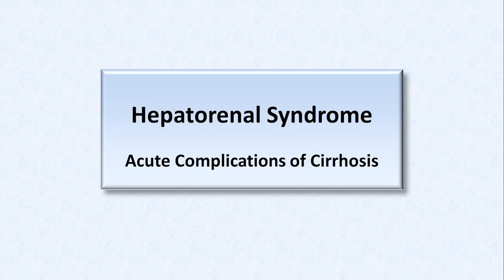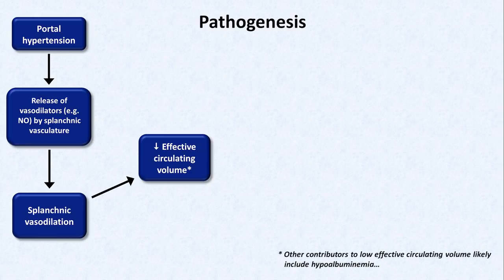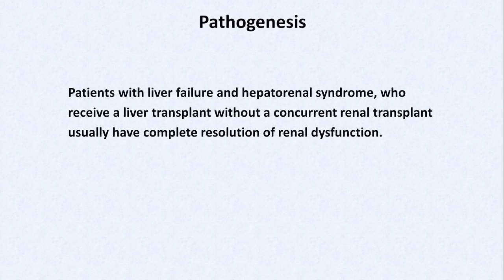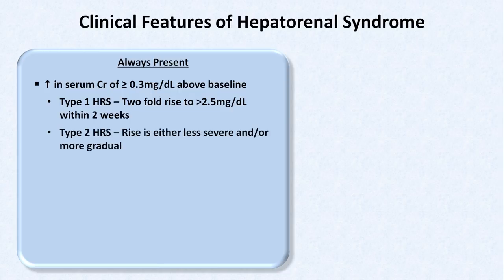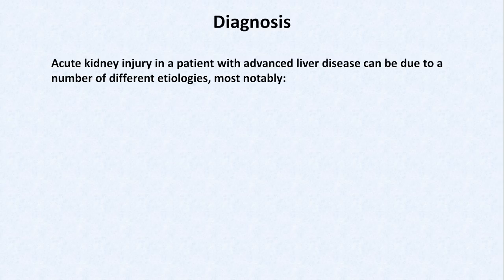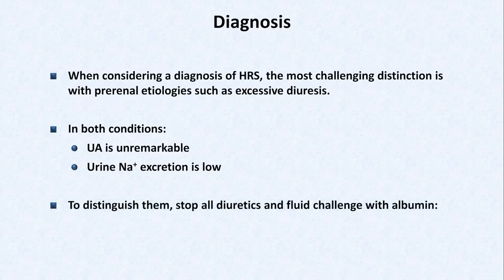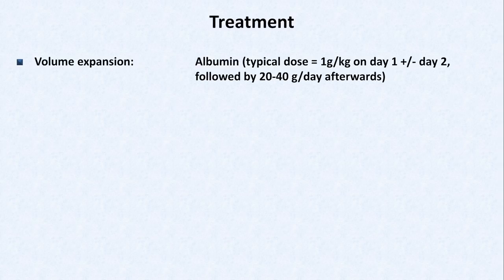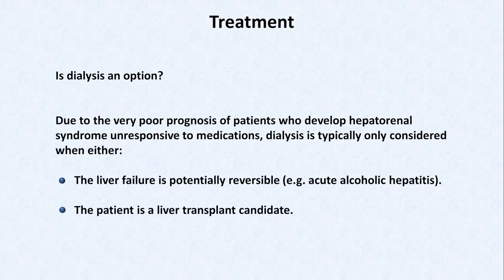Hepatorenal Syndrome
An overview of the pathophysiology, triggers, diagnosis, and treatment of the hepatorenal syndrome.